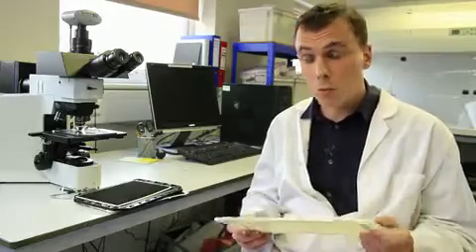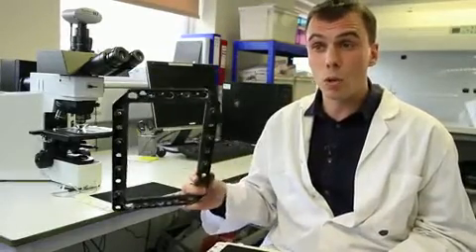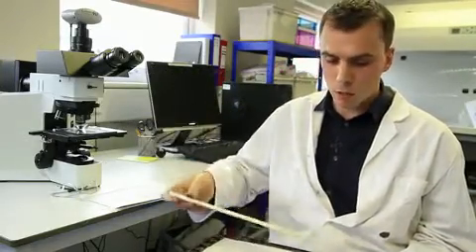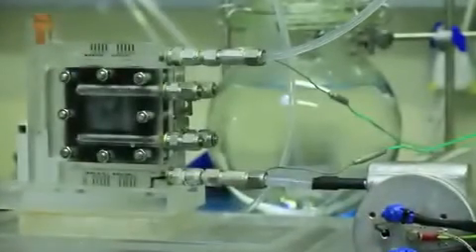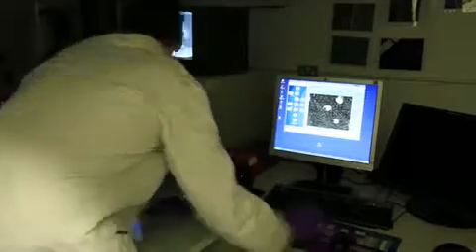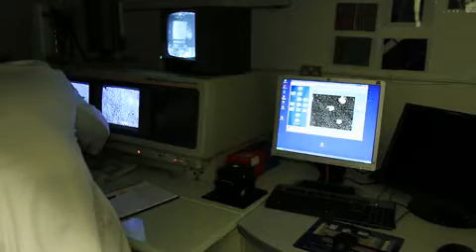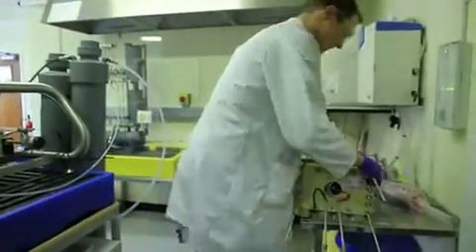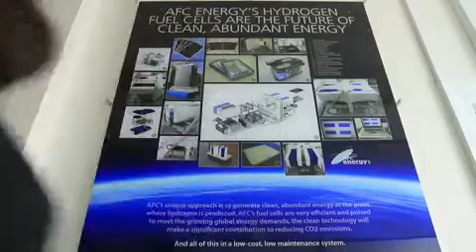Technology Interview with Dr Gene Lewis of AFC Energy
An in depth interview with AFC Energy Technical Director Dr Gene Lewis about the technology that they have developed.

AFC Energy is an innovative company with the potential to revolutionise the way we generate power. They have developed a working, low-cost, alkaline fuel cell; mixing hydrogen and air to produce clean, cheap electricity with zero emissions.